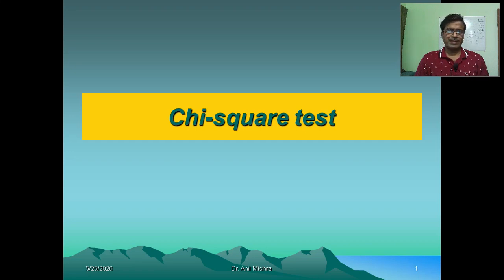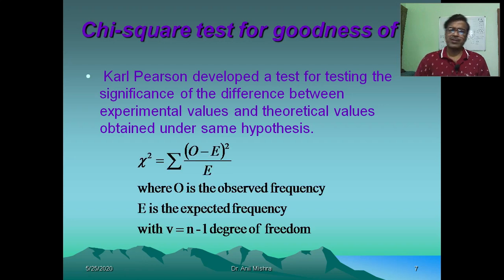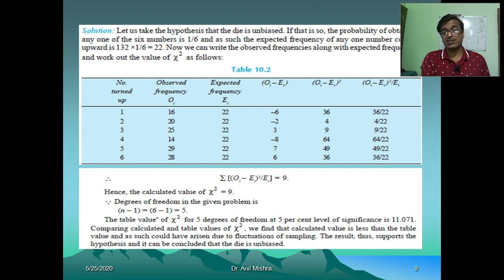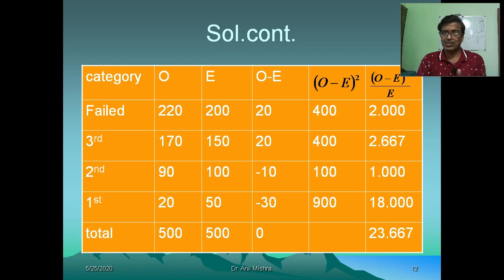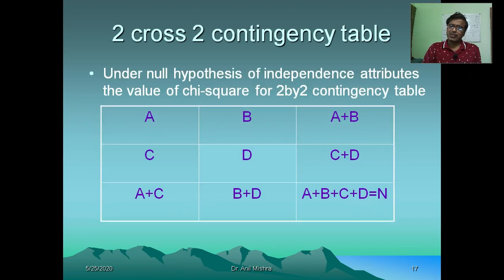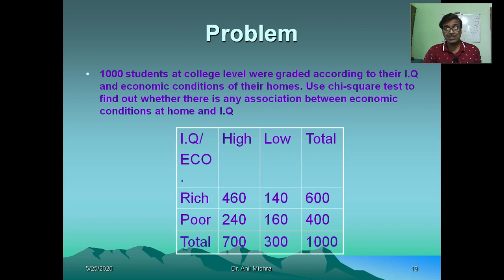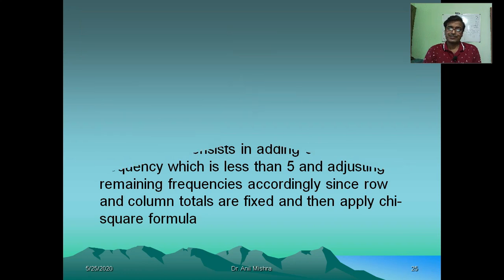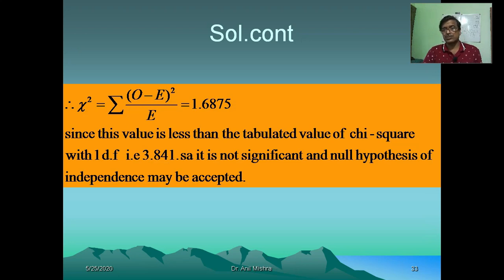Chi Square test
Non parametric test